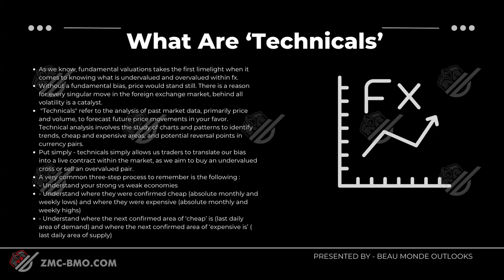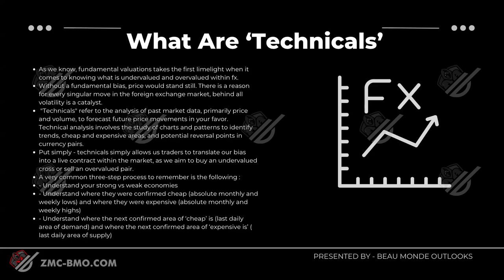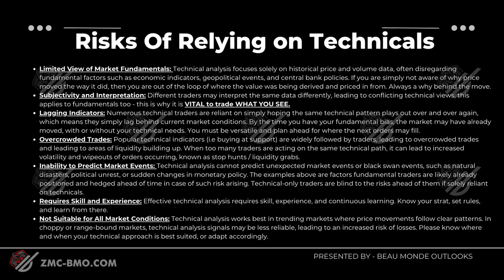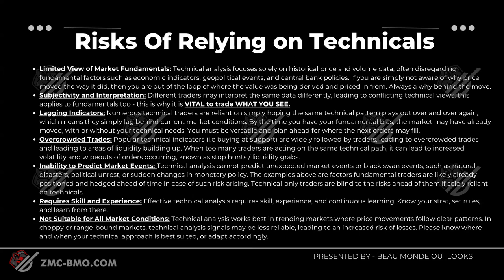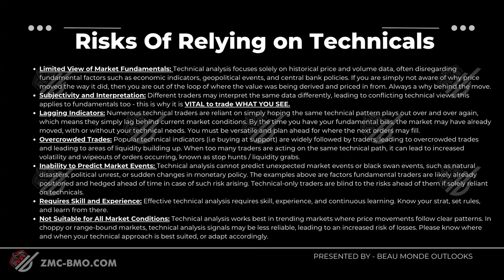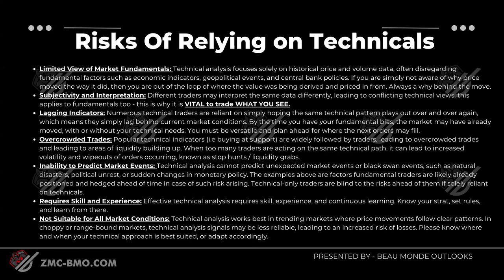Master Technical Analysis FAST Why Every Trader Needs Technicals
Unlock the power of Technical Analysis and understand why professional traders rely on charts, patterns, and indicators.
In this lesson, you will learn what technicals are, how they work, and how they help you make better Forex & Crypto decisions.

📌 What You’ll Learn:

What technical analysis really is

Why traders use technical tools

How technicals improve trade accuracy

Importance in Forex, Crypto & Indices

Foundation for Smart Money Concepts (SMC)

If you want to become a consistent trader, this is your starting point.